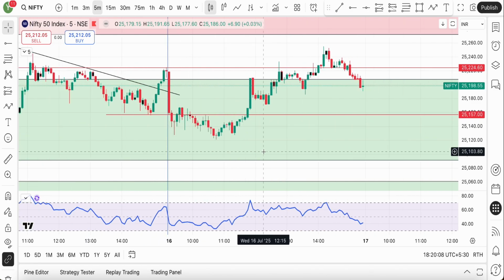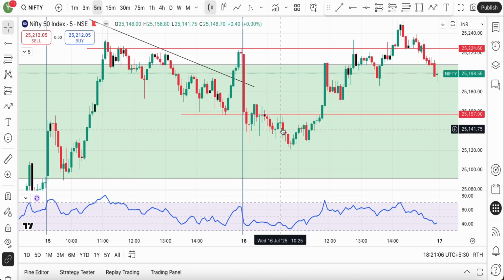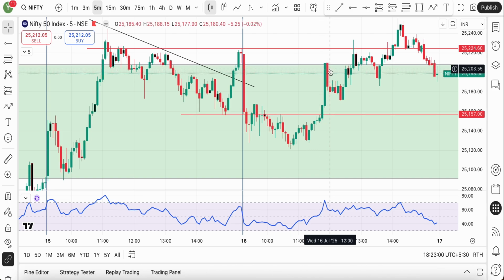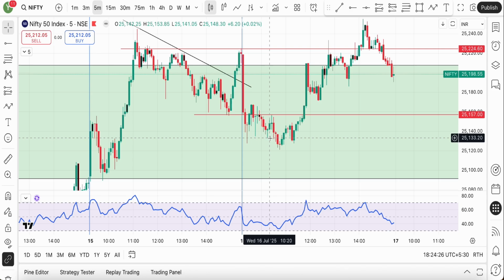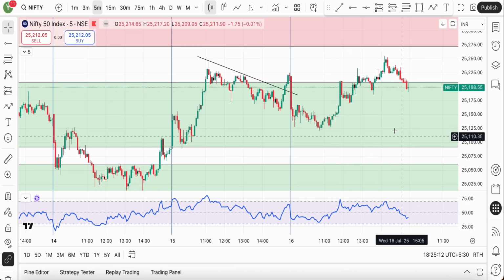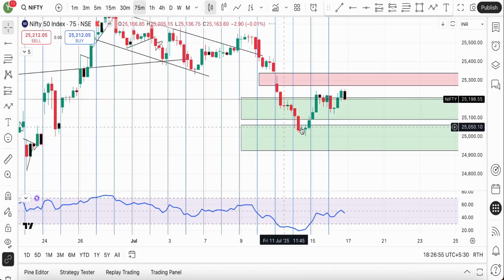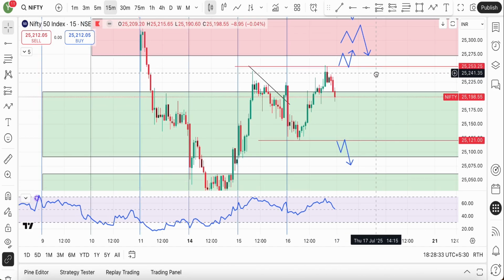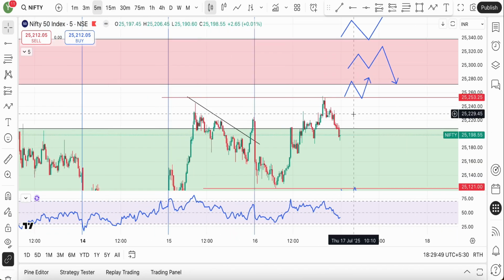Decoding Nifty for Tomorrow July 17 | Key Levels & Trade Plan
Nifty 50 Analysis for 17th July | Tomorrow’s Trade Plan | Key Levels & Strategies | Decoding Nifty 50 on multiple timeframes

Welcome to Your Nifty Guy! In this video, I break down the Nifty 50 chart and provide a detailed analysis for 17th July. Get insights into key support and resistance levels, market trends, and potential trading opportunities for the next session.